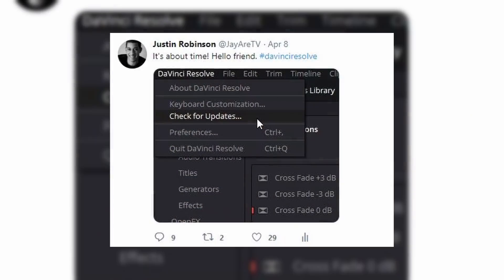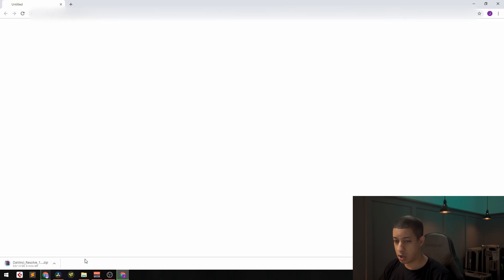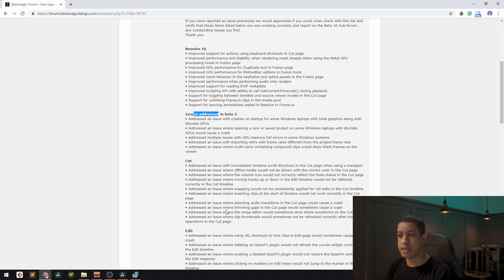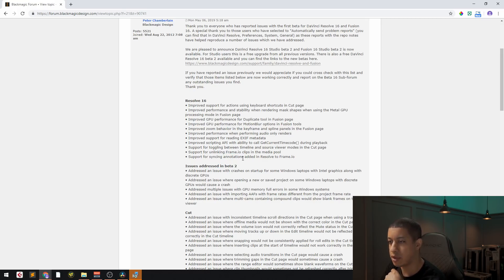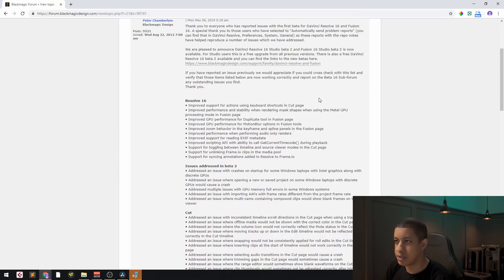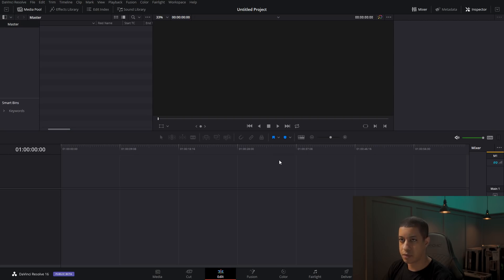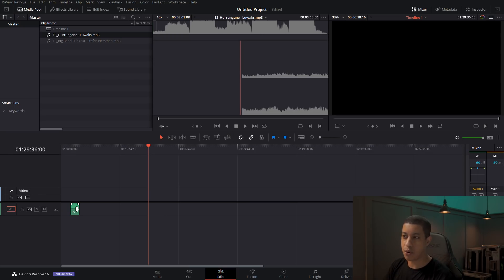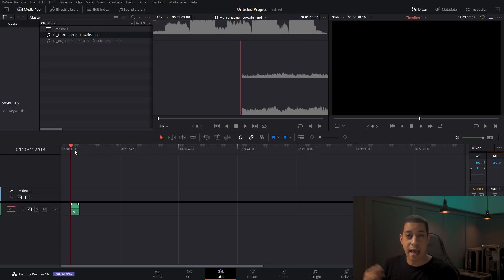Updating to DaVinci Resolve 16 B2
New update now available for DaVinci Resolve 16 beta.

(Camera Used)
Sony a6300